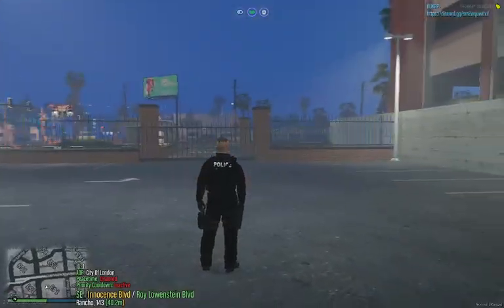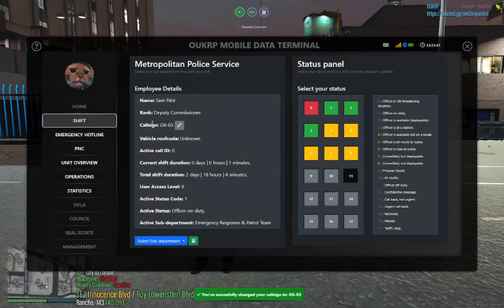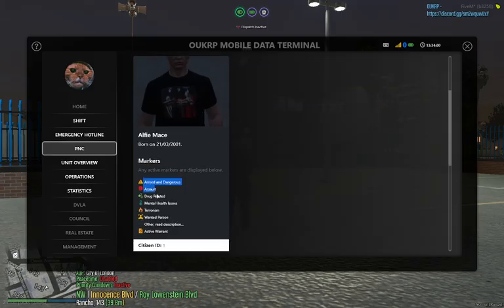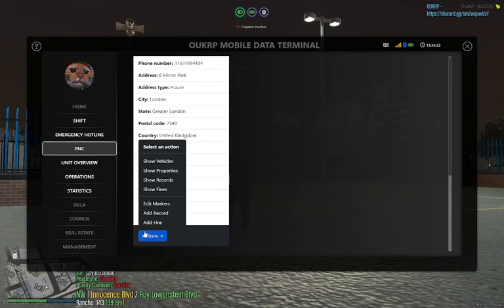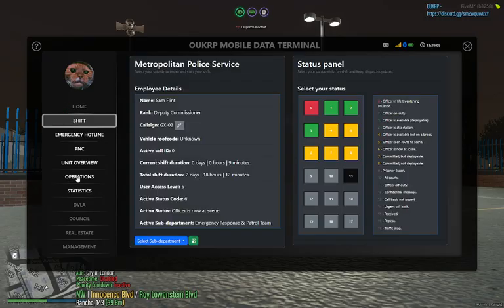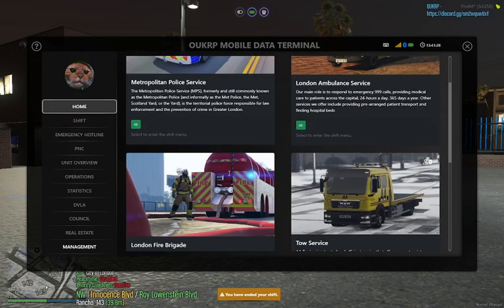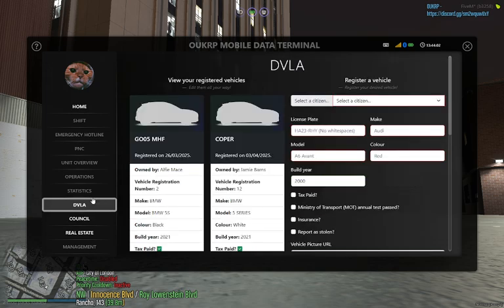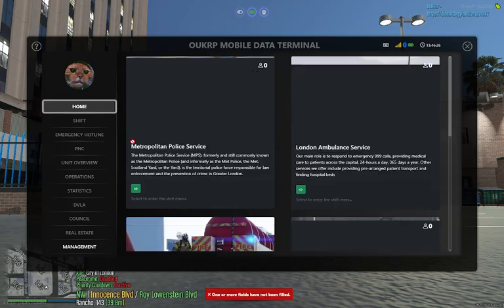OperationUK Roleplay | Mobile Data Terminal tutorial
(Sorry my microphone keeps deep frying)